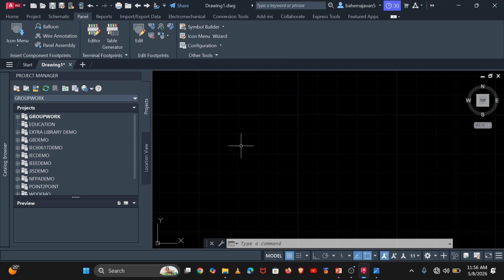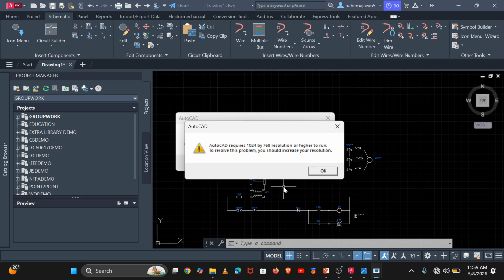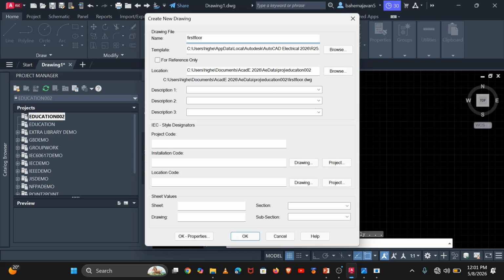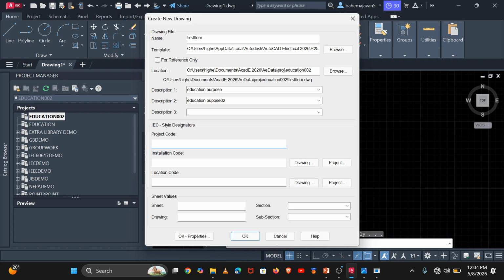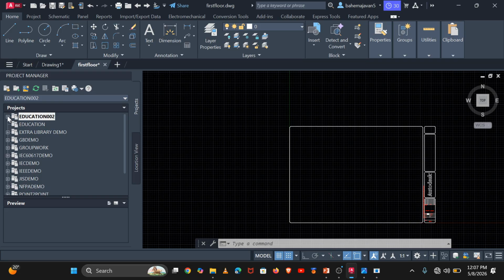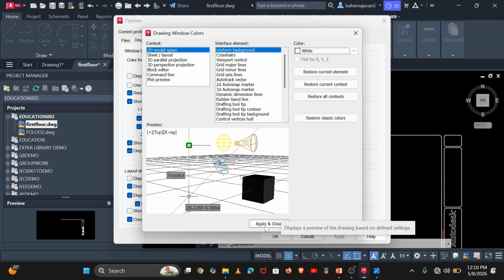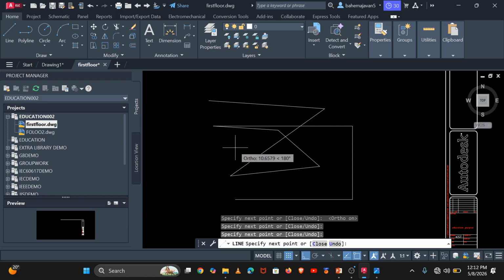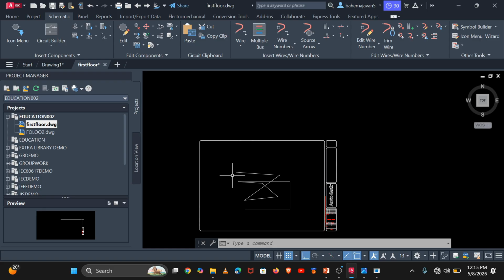Electrical AutoCAD for Beginners Part 1 | Basic Electrical Drawing Tutorial Step by Step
Start learning AutoCAD Electrical from zero in this Part 1 beginner tutorial.

In this lesson, you’ll learn the basics of electrical drawing and how to create your first simple electrical circuit step by step.

What you’ll learn:

Introduction to the AutoCAD Electrical workspace
Basic drawing tools for electrical drafting
How to draw simple electrical lines and components
Beginner workflow for clean electrical drawings

Perfect for beginners, students, and anyone starting electrical drafting.